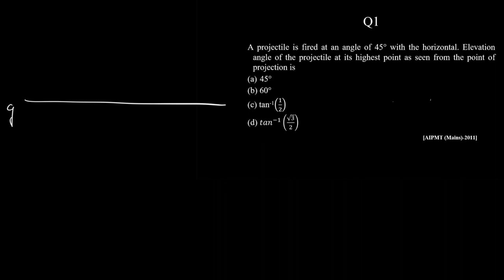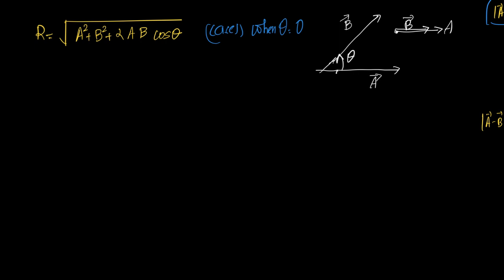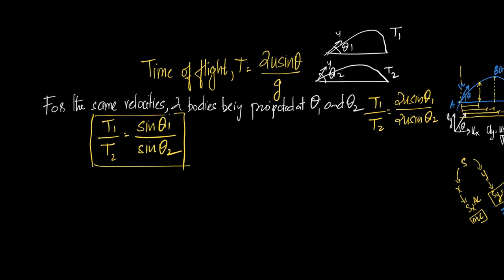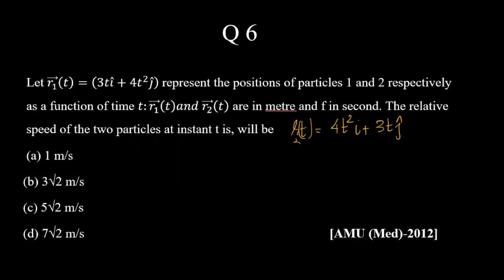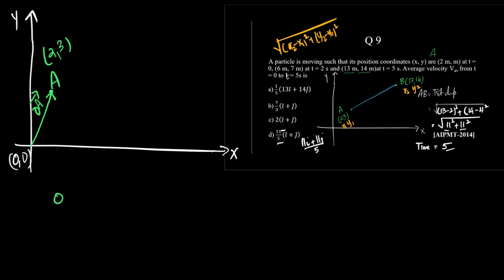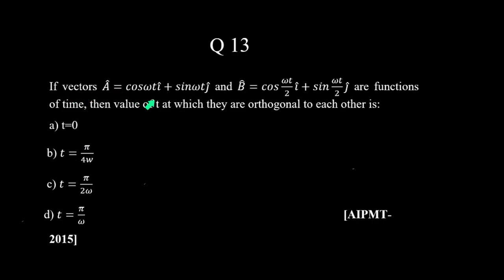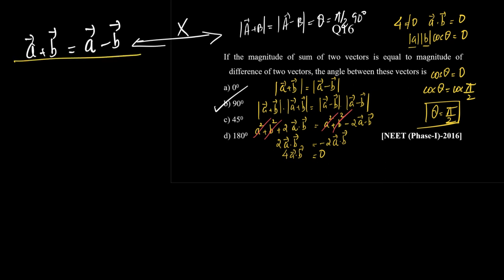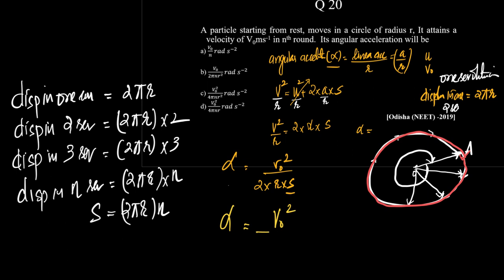Motion in a plane one shot | 2013- 2022